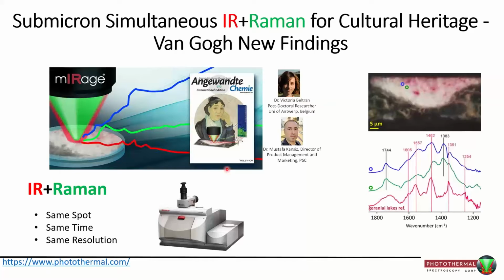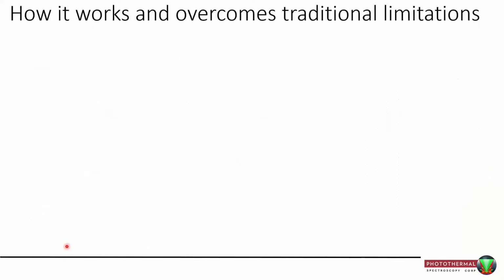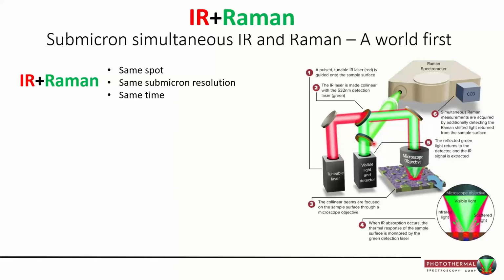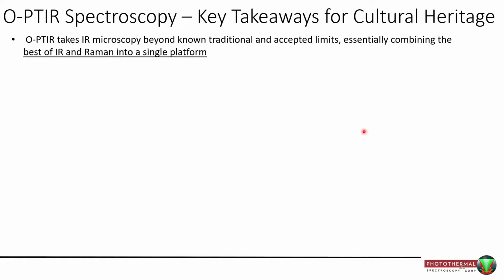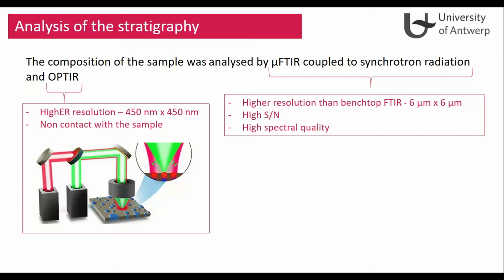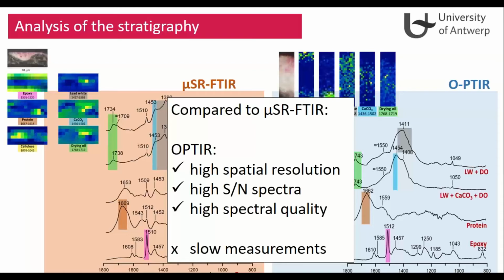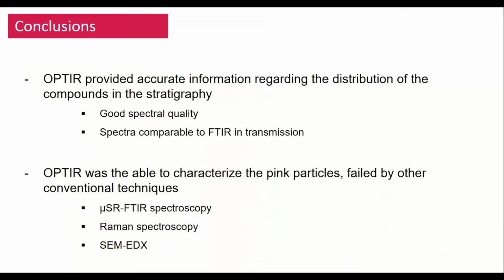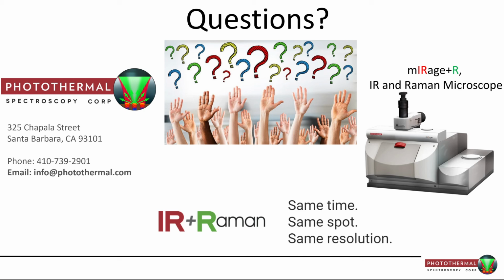Webinar - Submicron simultaneous IR+Raman: new findings in Van Gogh painting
This is the first application of O-PTIR, for submicron IR analysis of cultural heritage pieces. Extremely small fragments from a Van Gogh painting, L’Arlésienne (portrait of Madame Ginoux) were analyzed
There was clear detection of geranium lake pigments. A complete stratigraphic analysis with O-PTIR was done, which failed with other state-of-the-art techniques.

In conjunction with Dr Mustafa Kansiz, Director of Product Management and Marketing at PSC, who will present an initial overview of the technique with further application examples, we are proud to present this cutting-edge webinar.